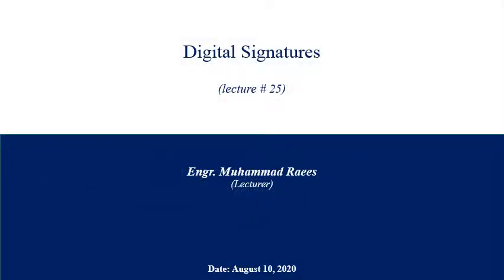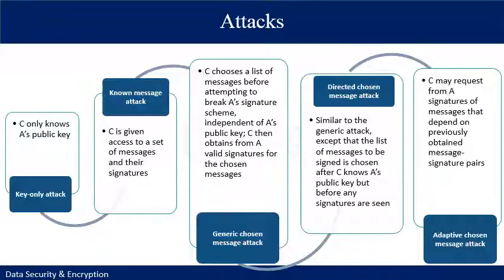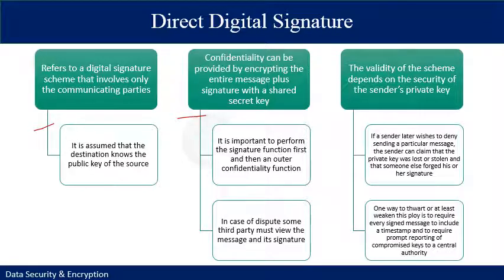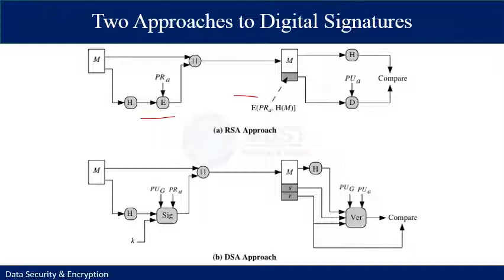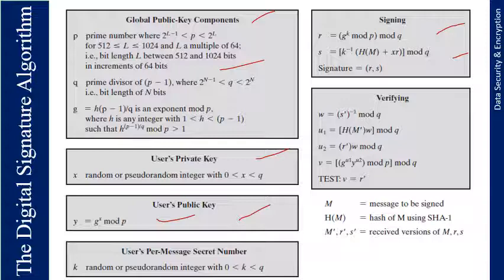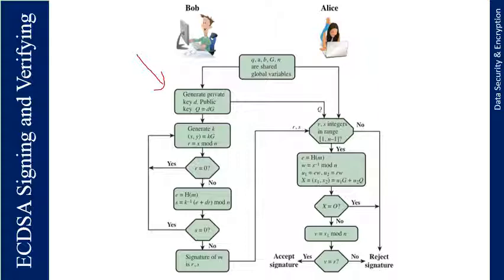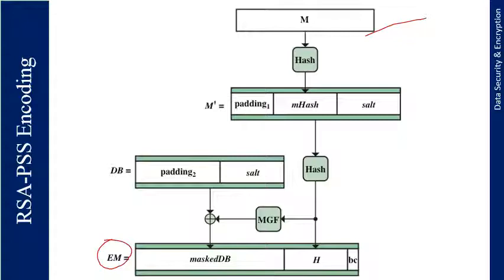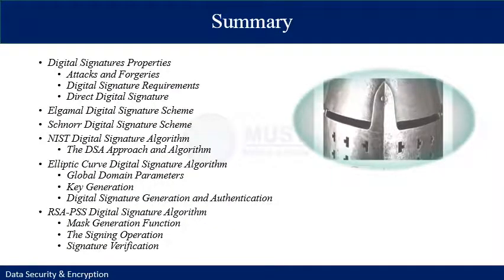Lecture 25 - D(I)S&E - SP21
This lecture explains Digital Signatures Properties, Attacks and Forgeries,
Direct, Elgamal, Schnorr and NIST Digital Signatures. It also explains The DSA, Elliptic Curve Digital Signature Algorithm and RSA-PSS Digital Signature Algorithm.